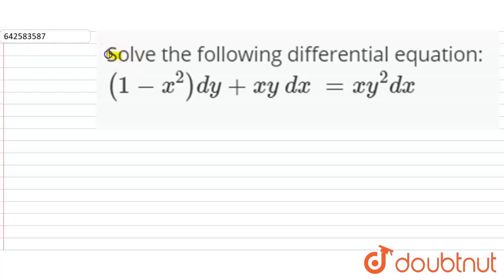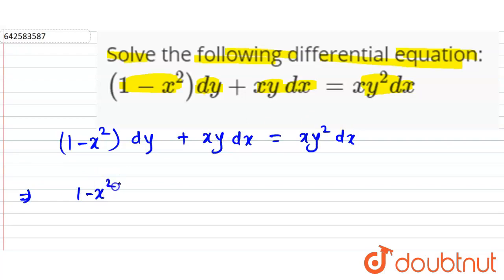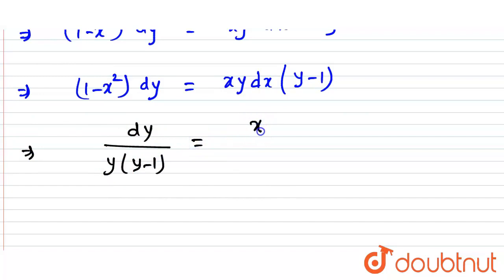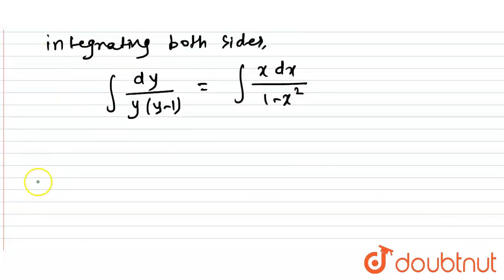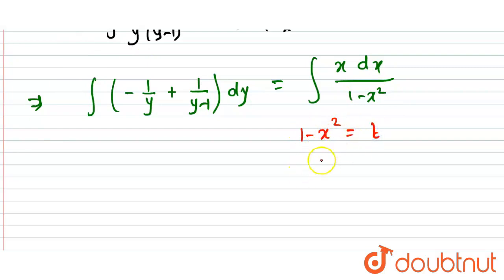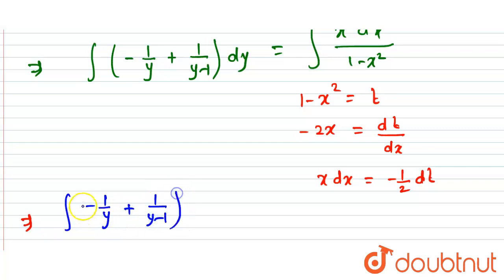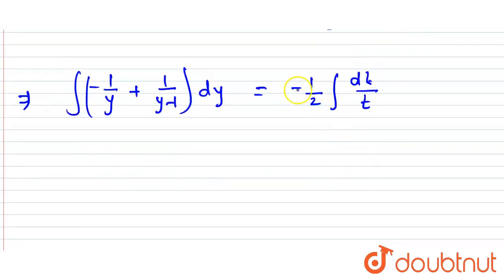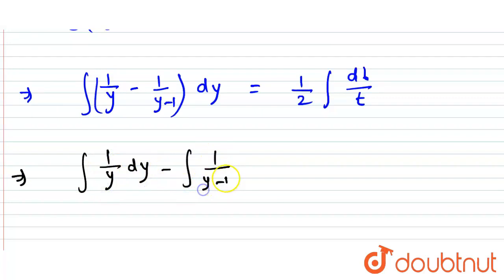Solve the following differential equation: (1-x^2)dy+x y\\ dx\\ =x y^2 dx | 12 | DIFFERENTIAL EQ...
Solve the following differential equation: (1-x^2)dy+x y\\ dx\\ =x y^2 dx
Class: 12
Subject: MATHS
Chapter: DIFFERENTIAL EQUATION
Board:CBSE

👉 Have Any Query? Ask Us.